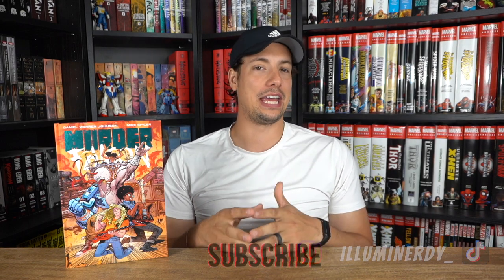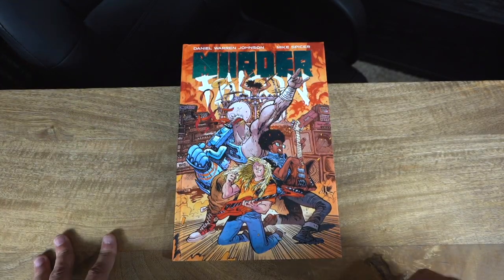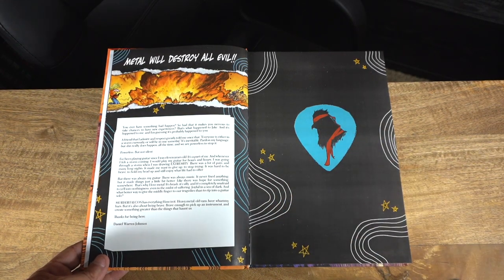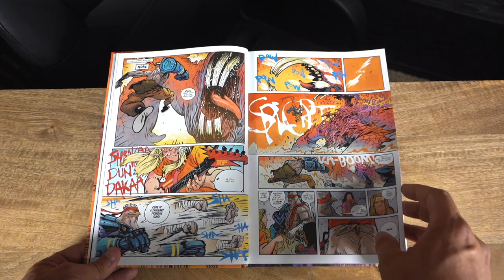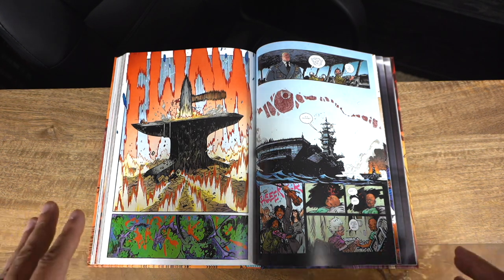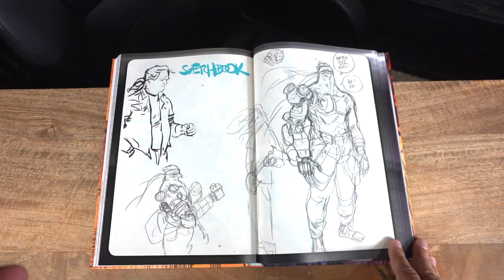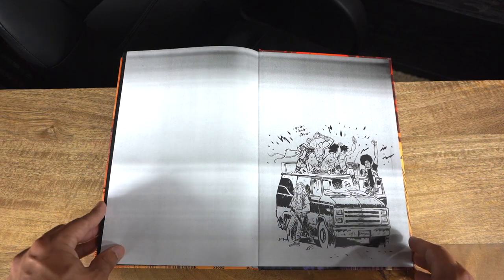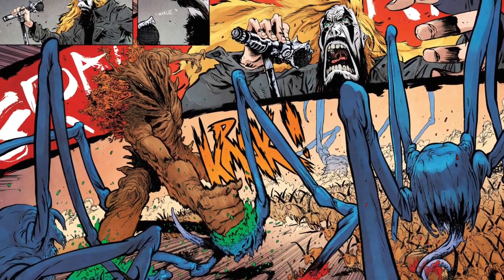Murder Falcon REVIEW\OVERVIEW | Image Hardcover | Daniel Warren Johnson | Music, Mechs, & Monster!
⚡️ WELCOME  BACK FELLOW NERDS ⚡️

Today’s video we will be reviewing and overviewing Murder Falcon By Daniel Warren Johnson. This book is truly something amazing and is written and drawn by an incredibly talented creator. Daniel Warren Johnson is quickly becoming one of my and many others all time favorite creators in the community. His love for what he does and the topics he explores is felt on every page and a literal pleasure to experience and Murder Falcon is no exception. Murder Falcon is filled with so much Humanity, Heart, And Love that it blew my socks off once I read it, and hopefully this review convinces you to read it as well. Let me know what you guys think and Also Comment down below what you guys think and don’t forget to subscribe so we can try and hit our 1k sub goal! Thank you so much as always! Stay Nerdy and I will see you guys on my next video!

⚡️ STAY NERDY⚡️